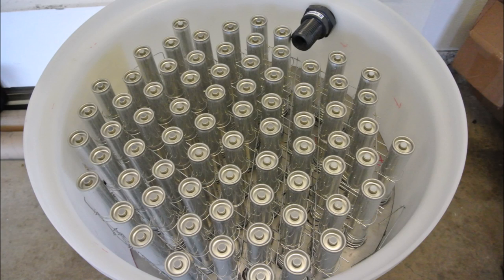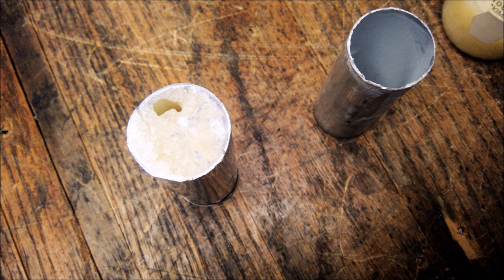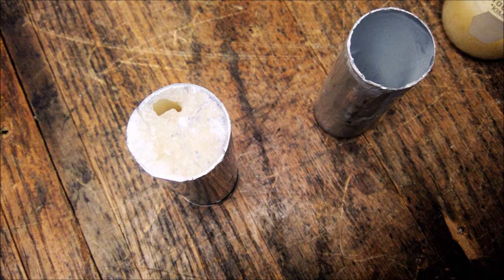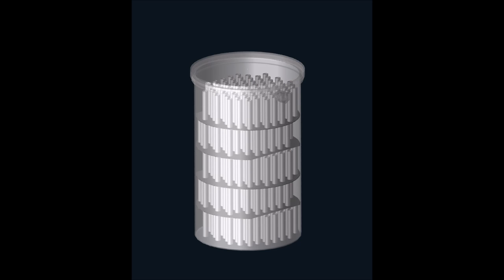Thermal Energy Storage Tank Build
Did this for my Mechanical Engineering senior project at Cal Poly Pomona.

Thermal Energy Tank:
Our design utilizes Phase Change Material in order to store heat for later use. The phase change material used is paraffin wax, which can be thought of as like candle wax except it is much more expensive due to its precise thermal properties. This wax melts at a certain temperature which can vary based on the waxes chemical composition, we decided to go with 53 degrees centigrade for its melting temperature. The hot water that has been heated up by the sun will be pumped through our tank during the day which will melt the wax that is encapsulated inside the tank. When a material changes from solid to liquid it requires heat or energy to do so, likewise when it solidifies it will release heat in the process known as latent heat. This latent heat will be used to heat the water up after the sun goes down and the sun can no longer provide enough energy to keep the incoming water hot enough to maintain the wax as liquid.